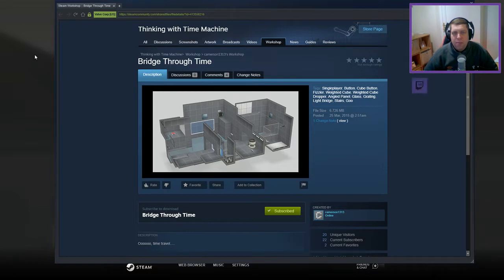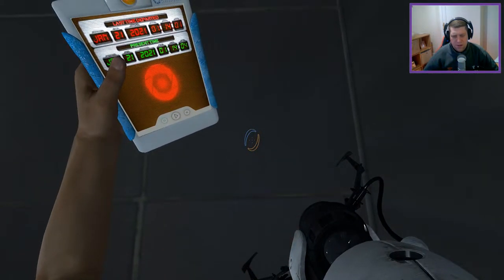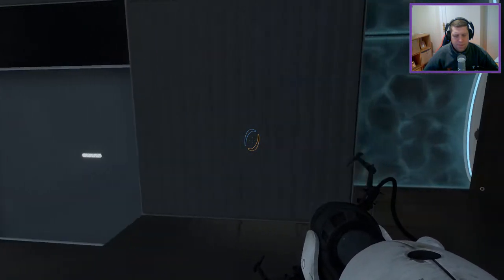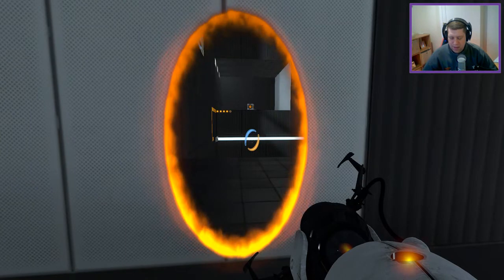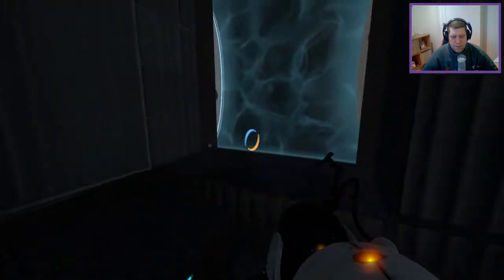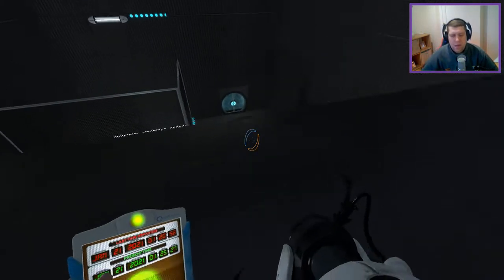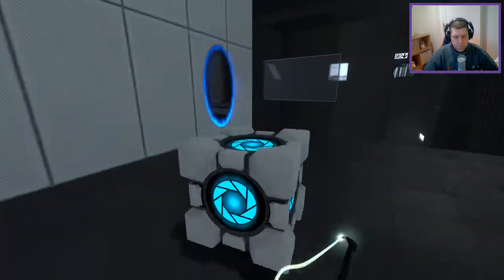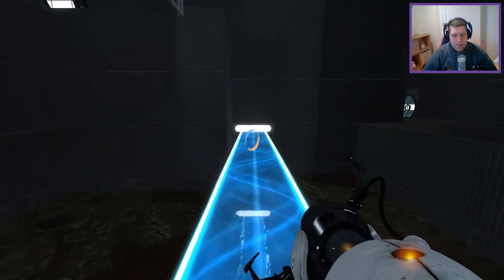[Thinking with Time Machine] "Bridge Through Time" by camerson1313